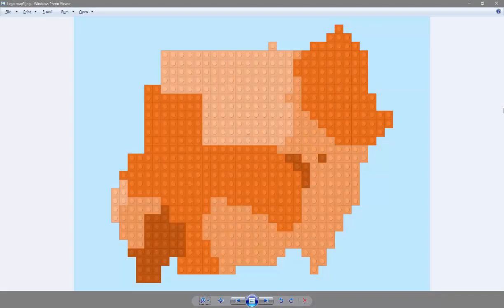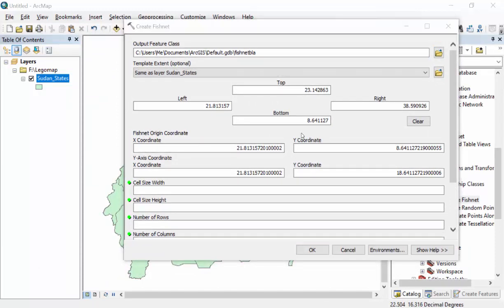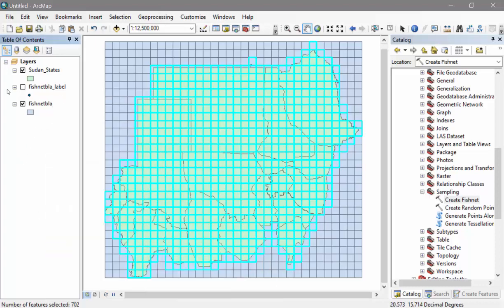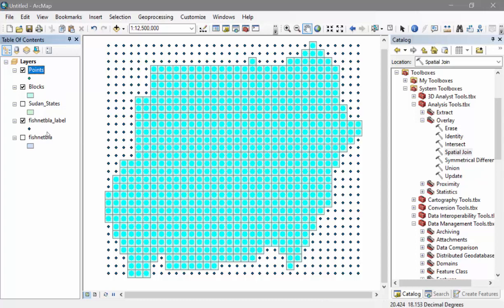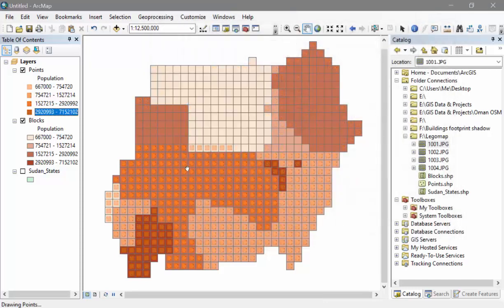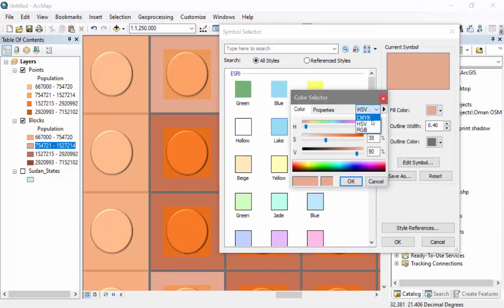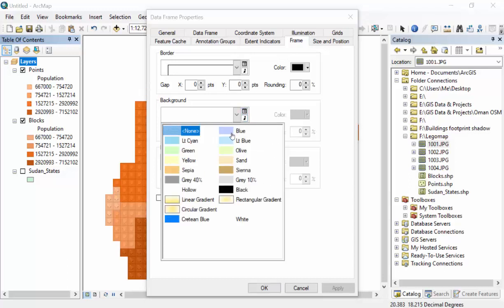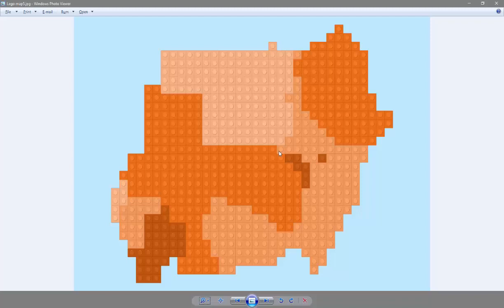Designing a Lego map using ArcMap - English edition